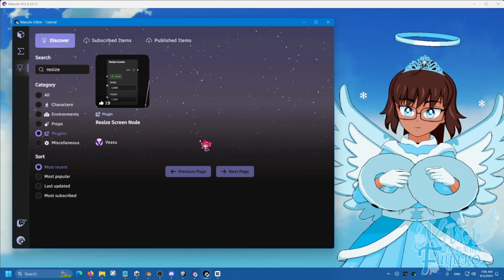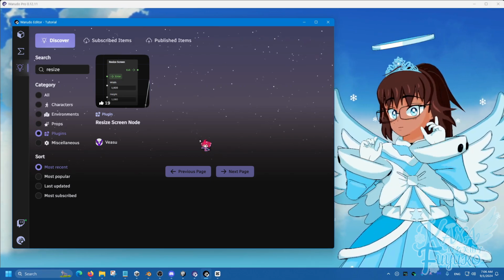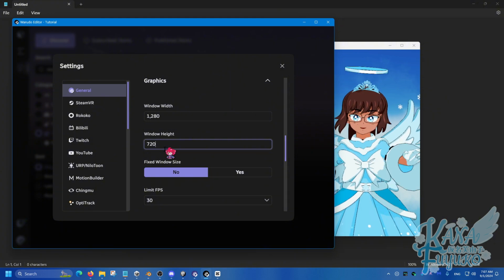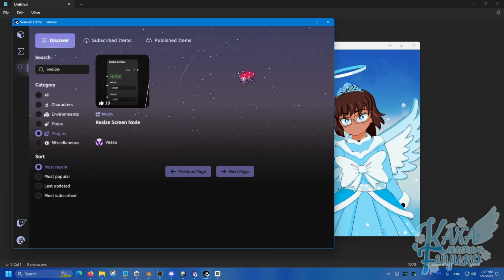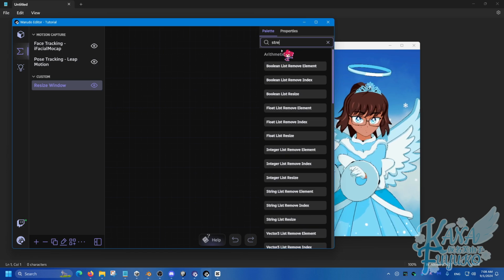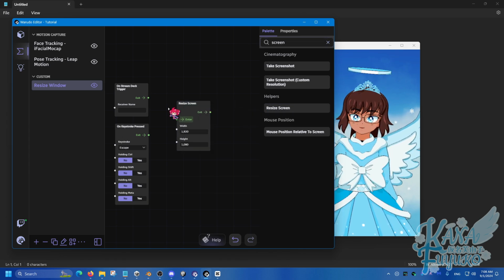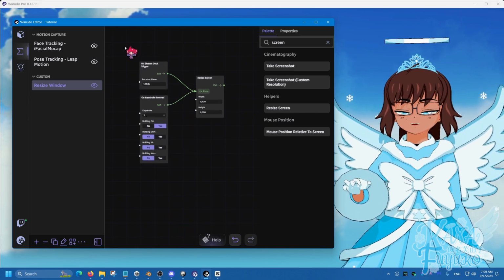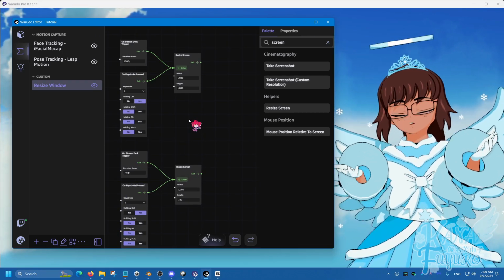How To Rescale The Warudo Window!!!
In this tutorial, I'll show you how to resize the Warudo window and set it as a hotkey for optimization reasons.